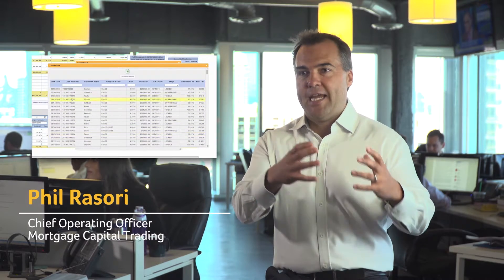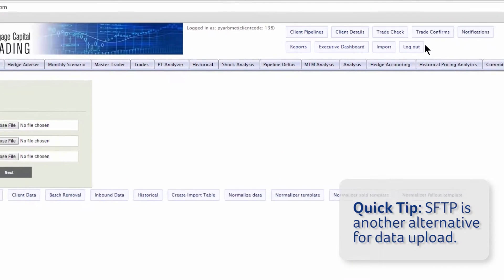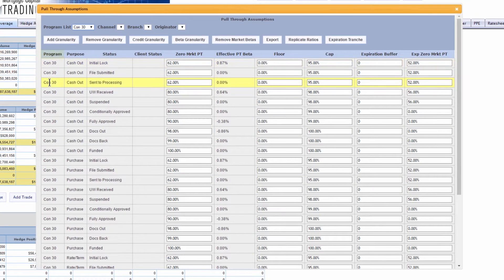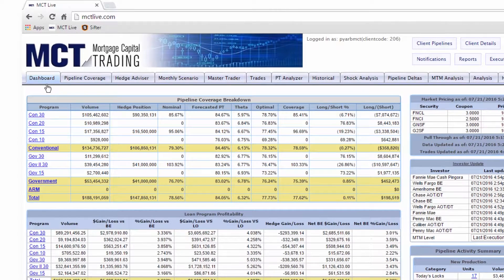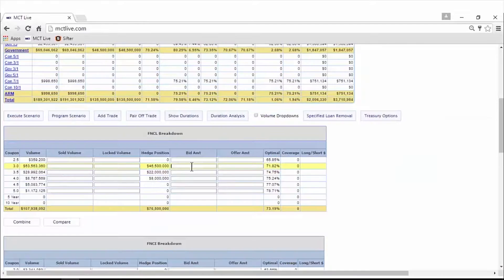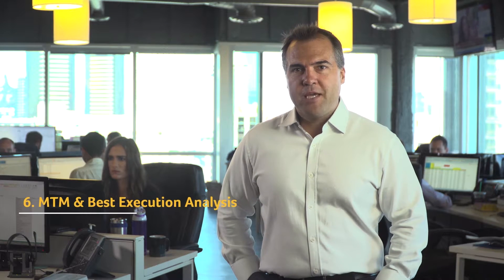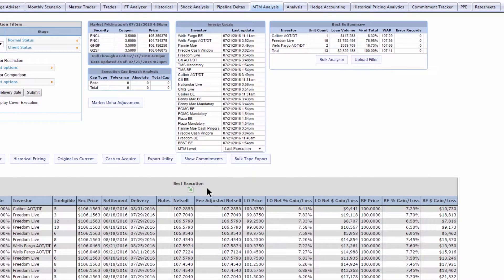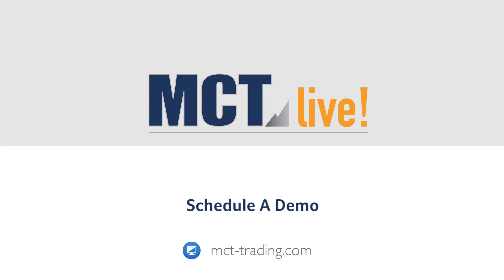MCTlive! Features Overview - Capital Markets Software for Mortgage Bankers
MCTlive! by Mortgage Capital Trading ) was designed to put the capital markets function we provide in the hands of our customers, allowing them to build their capital markets competency inside their own shop. In this brief software demonstration, creator Phil Rasori explains a few of the core features of MCTlive!

0:34 - Data Setup
1:02 - Pull-Through Analysis
1:43 - Dashboard & Position Reporting
2:05 - Hedge Adviser Scenario Modeling
2:35 - Trade Management
2:58 - MTM & Best Execution Analysis
3:41 - Hedge Accounting